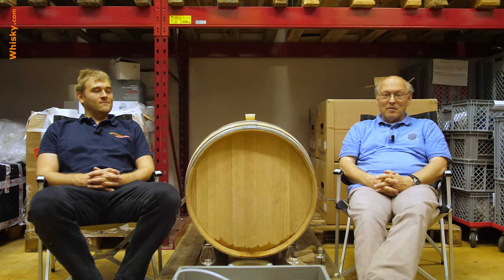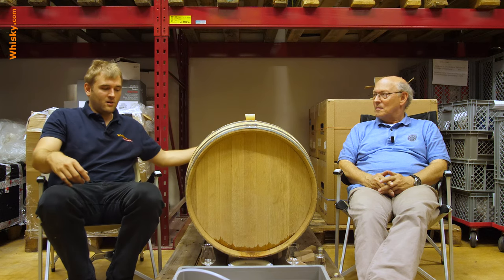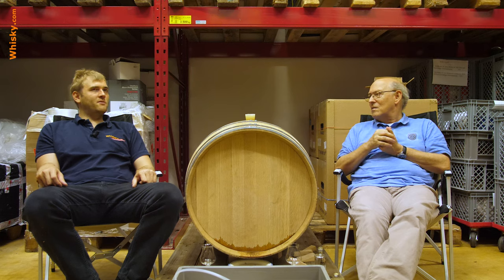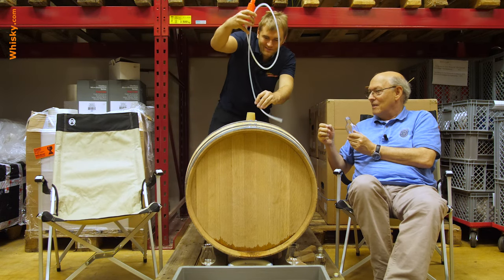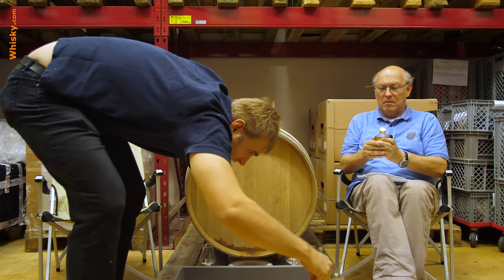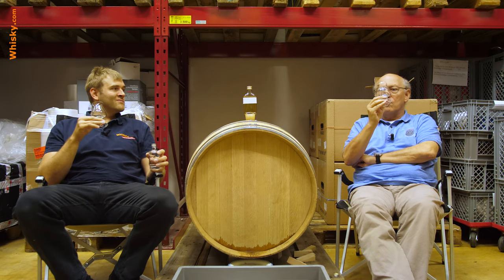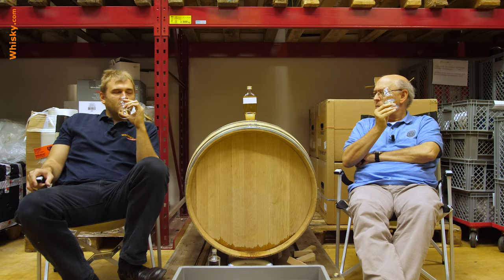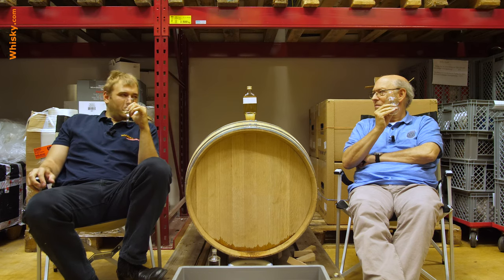Whisky Vision TV - The story continues...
After our cask has been repaired and refilled, we take a sample of it.